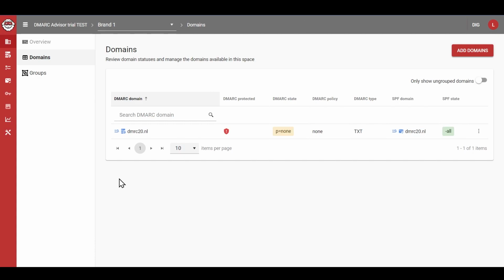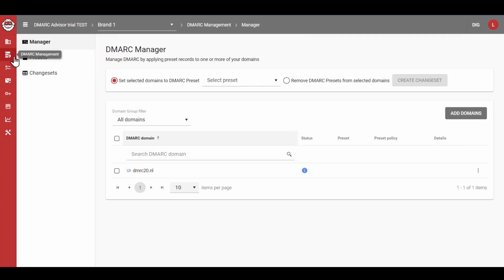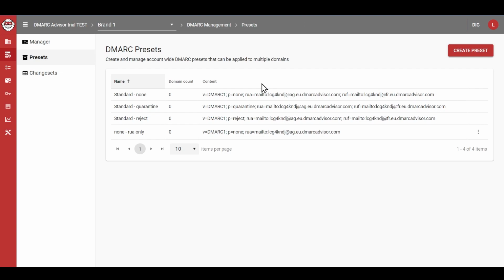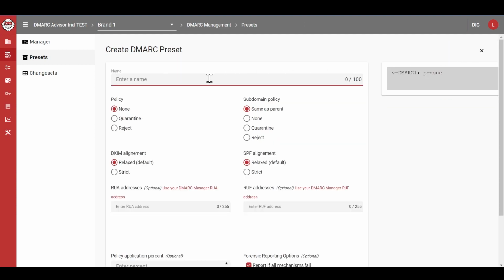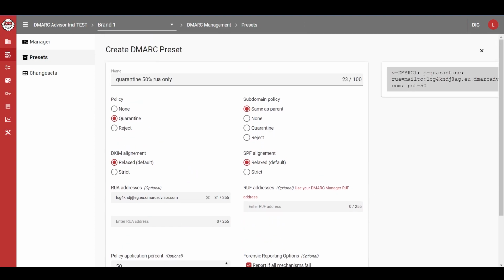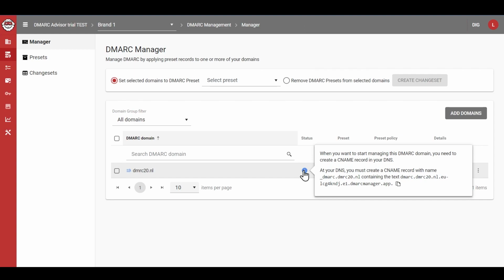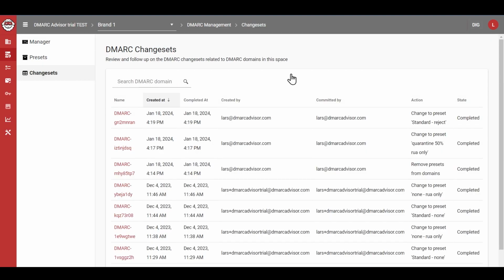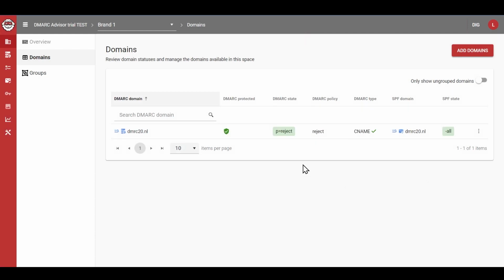DMARC Management | Stop Wasting Time and Avoid Costly DMARC Implementation Errors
Are you struggling to keep up with your DMARC compliance across multiple domains and providers?

Tired of making manual DNS changes, between different providers, interfaces, and the associated risk of errors? Yes… DMARC implementation can be a time-consuming headache.

You can leave your painkillers in the cabinet. Instead, take a DMARC Management. It is guaranteed to give you relief from your aches and pains.

In this video, Lester and Sheep from DMARC Advisor introduce the groundbreaking DMARC Management feature, designed to revolutionize DMARC compliance across multiple domains and providers.

A mistake is made faster than it’s found and fixed. That’s why you are in need of a more efficient solution. By making use of presets, users can prevent syntax errors and ensure consistent policy enforcement across all domains.

The platform's user-friendly interface and nifty tools like the DIG Tool, further enhance the user experience, making domain security management better and easier than ever.

The video contains the following subjects:
0:00 Introduction
0:52 The Problems and Risks of DMARC Implementation
2:41 Presets and what they are
5:13 Connect the domain to a preset
6:04 Use the DIG Tool
6:55 Use the p=reject preset
8:37 The benefits of DMARC Management summarized
9:50 Closing

Stop wasting time and avoid costly DMARC implementation errors. Read more about our DMARC Manager with DMARC Management feature here (available in Europe and Africa)